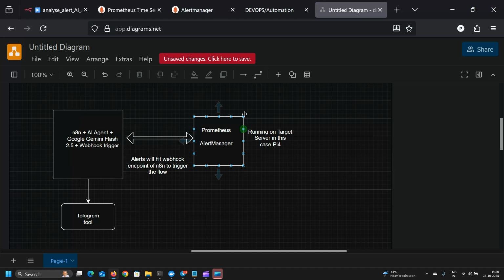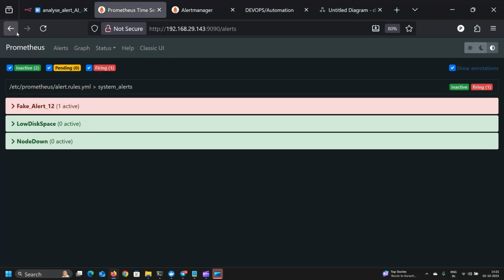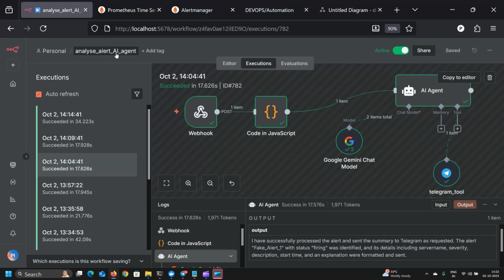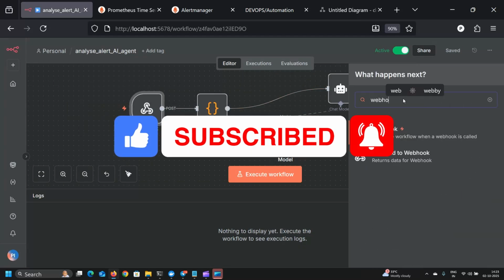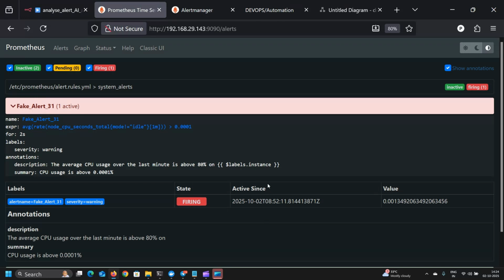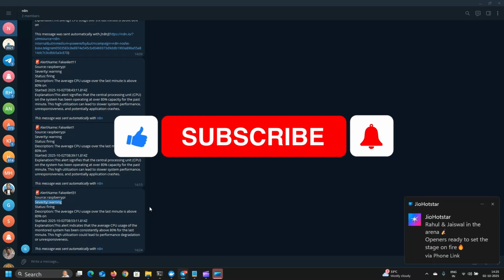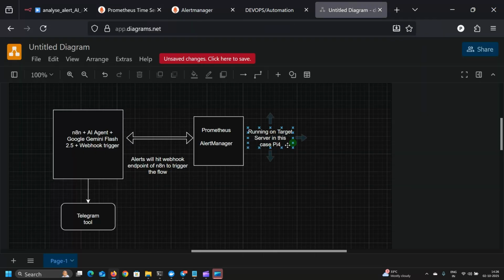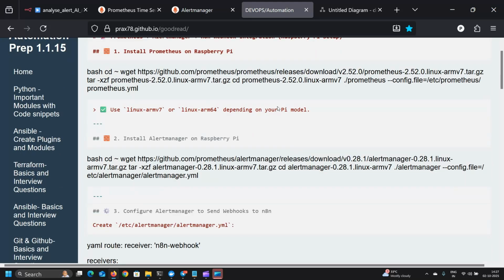Prometheus to Telegram: AI Handles It All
🚨 Real-time alerts meet AI automation! In this demo, I showcase how n8n acts as an intelligent AI assistant powered by Google Gemini Flash 2.5 — triggered by Prometheus alerts from a Raspberry Pi.

🔧 Workflow Overview:
- Prometheus agent detects anomaly on Raspberry Pi
- Alertmanager fires webhook to n8n
- n8n triggers Gemini Flash 2.5 to process alert data
- AI agent formats alert and sends it to Telegram

💡 Use case: Conversational observability with AI-powered alert summaries — perfect for sysadmins, SREs, and automation architects.

📦 Tools used:
- Prometheus + Alertmanager
- n8n workflow automation
- Google Gemini Flash 2.5 (LLM)
- Telegram integration

🎯 Watch how AI transforms raw alerts into actionable insights!